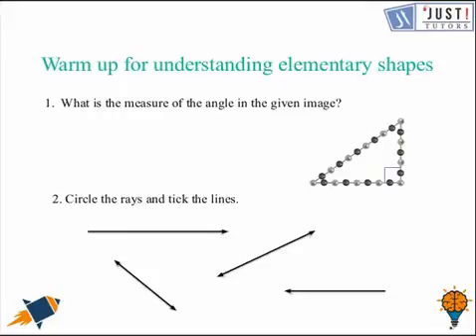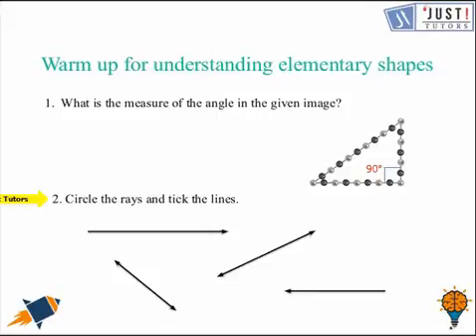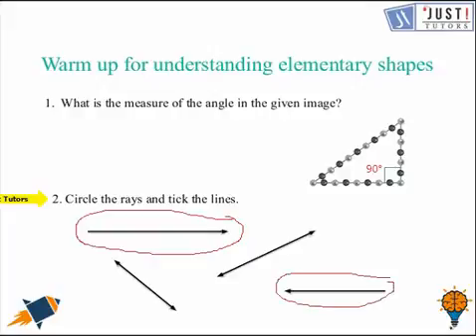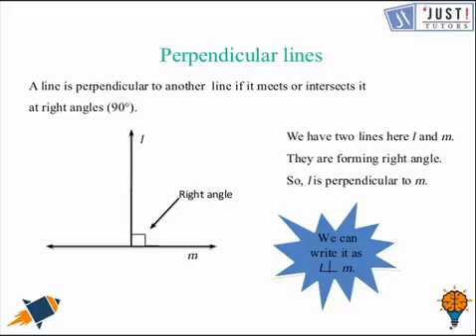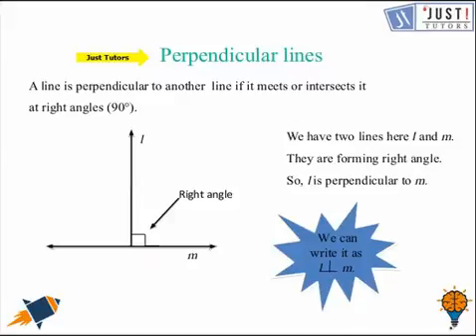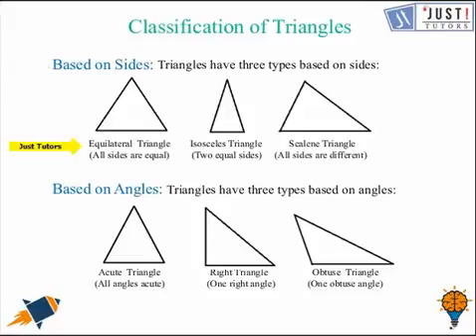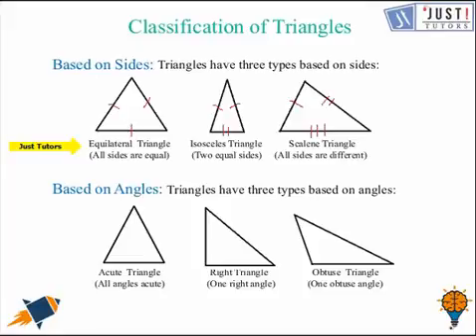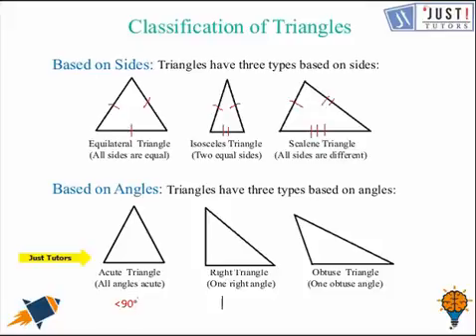Understanding Elementary Shapes : Perpendicular lines and classification of triangles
"Introduction to the term "" Perpendicular lines and classification of triangles "". In this video we will learn about perpendicular lines. how to identify them and how to draw them.we will also go through the classification of triangles on the basis of sides and angles both.

In geometry, lines and angles play a very important role in describing most of the shapes. In this video we will learn about different types of angles and triangles.Questions on triangles and quadilateral is really interesting as it involves the types of angles and it's properties, that helps us to find the missing angles.we will also learn about perpendicular lines in detail."